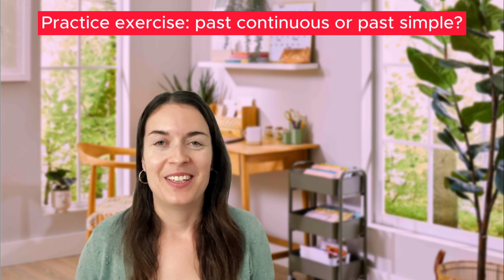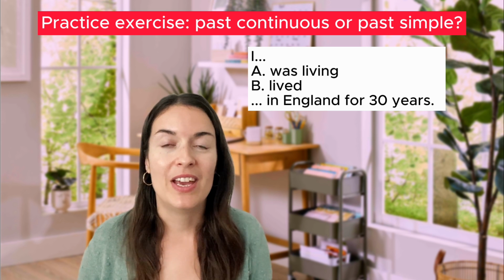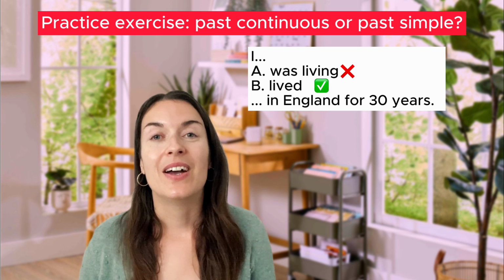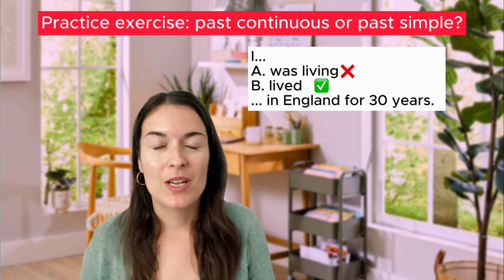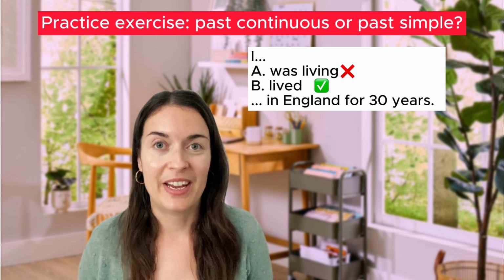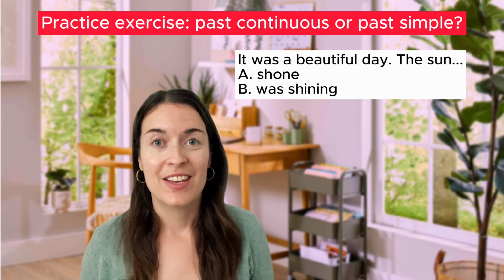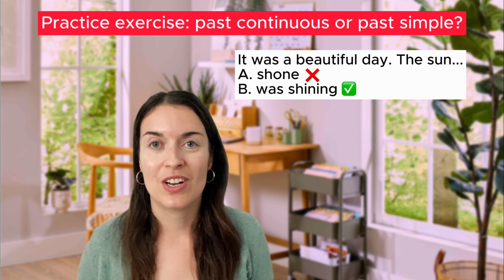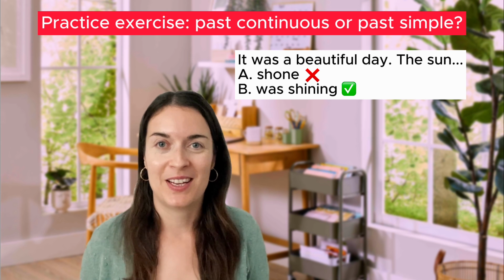PAST CONTINUOUS TENSE in English: 9 ways to use it!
How to use the present continuous tense (present progressive tense) in English? Here are 7 different situations in which you will need it! Learn English grammar with me :)